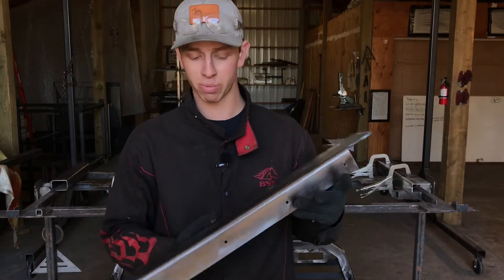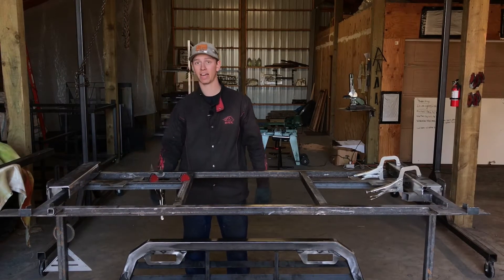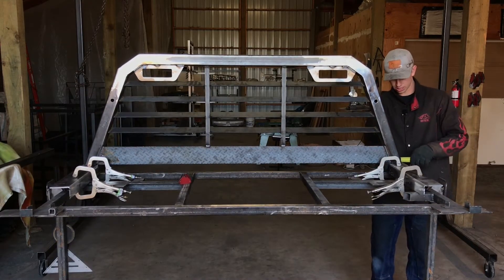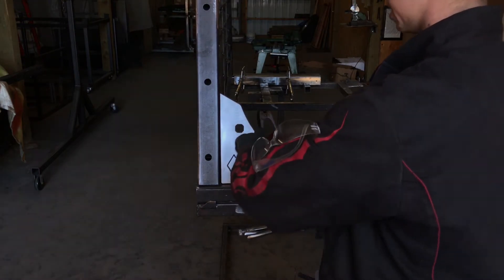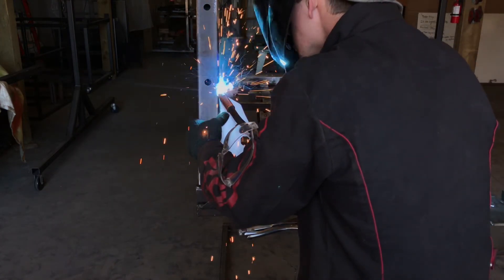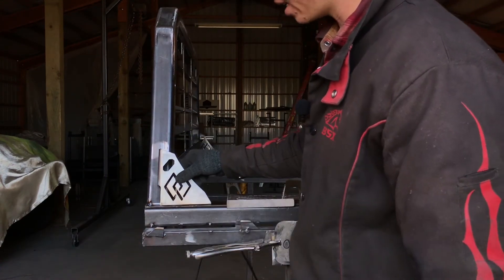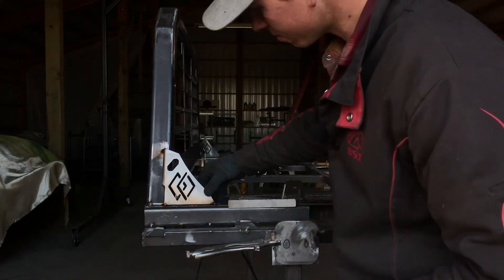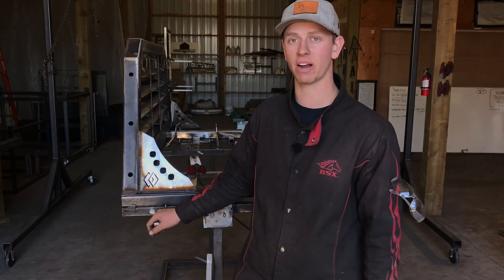Module 15 Weld-it-Yourself Headache Rack Course - Final Assembly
In the 15th module in building your own headache rack, we will go over the final assembling steps to building your own rack including how to ensure a perfect fit on your pickup and welding in the gusset. This video is meant to be used in combination with your product blueprint to ensure a perfect fit on your specific model and seamless build of your rack.